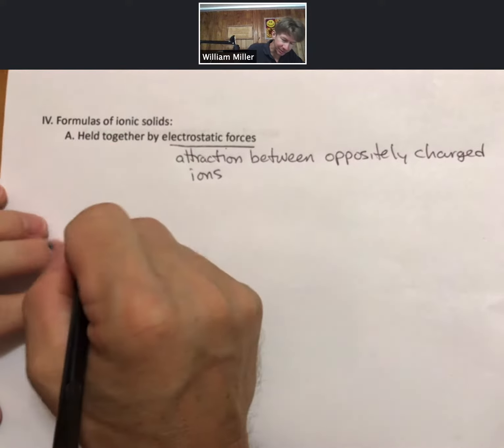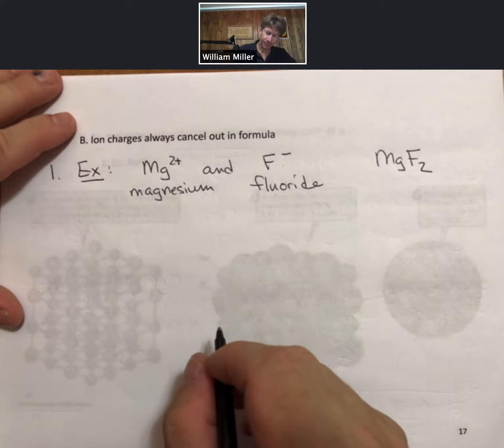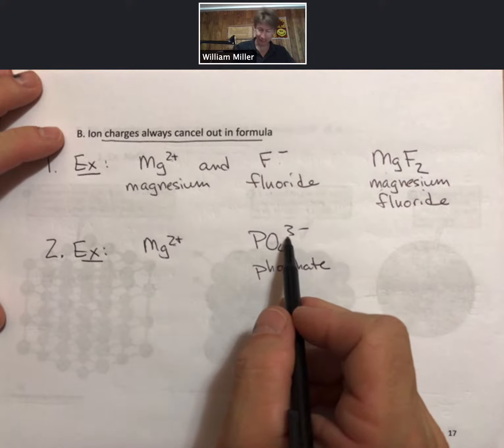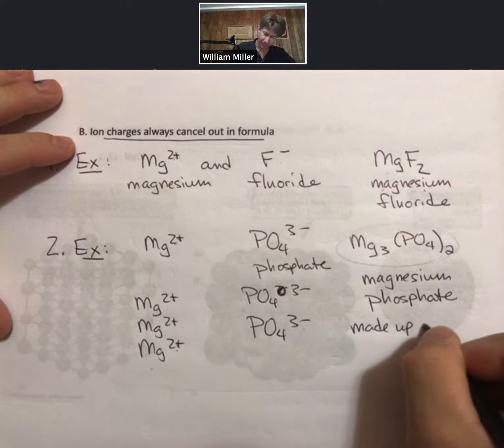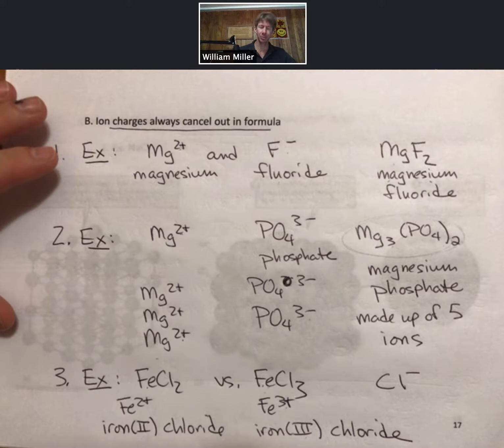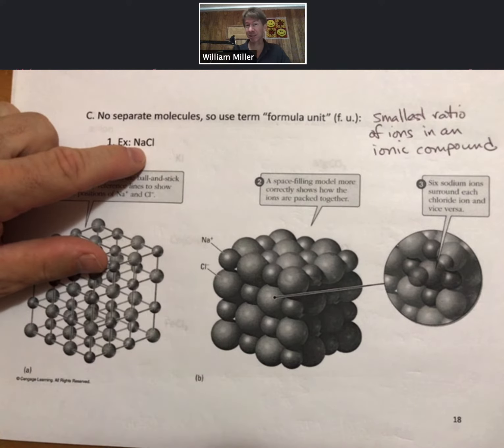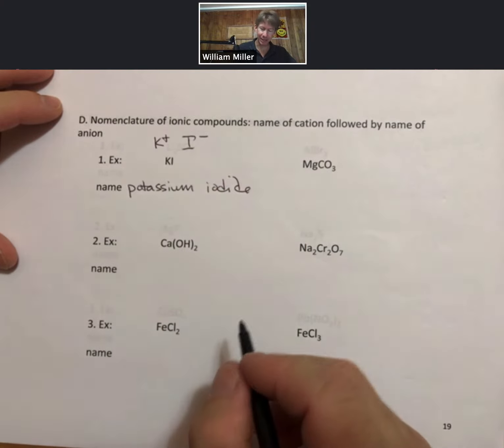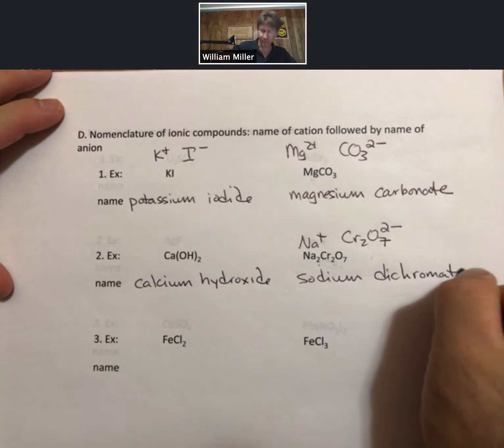LO2 CHM1010 p16 20